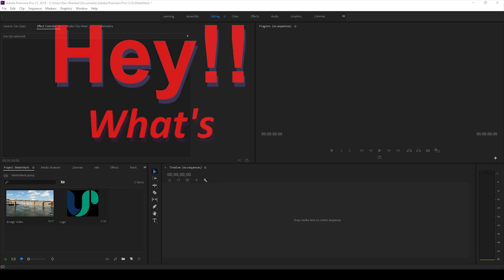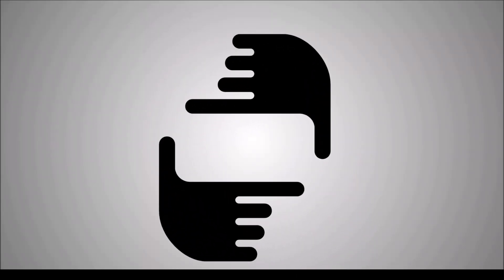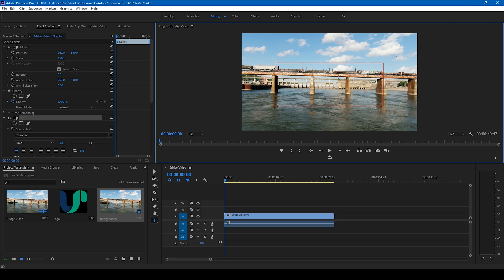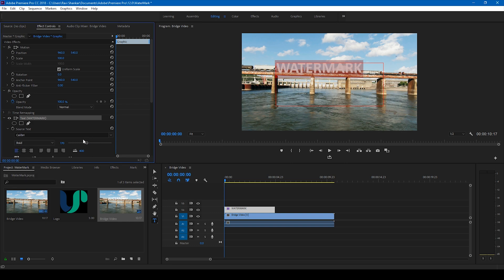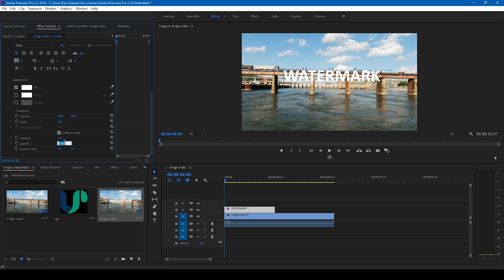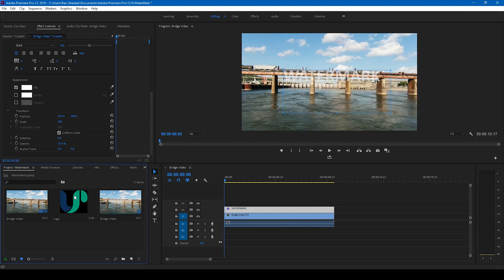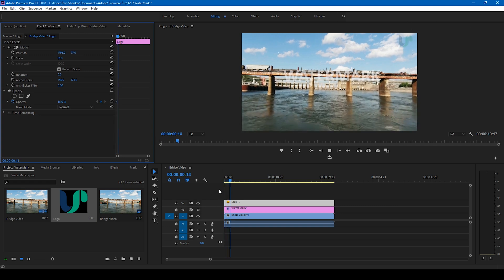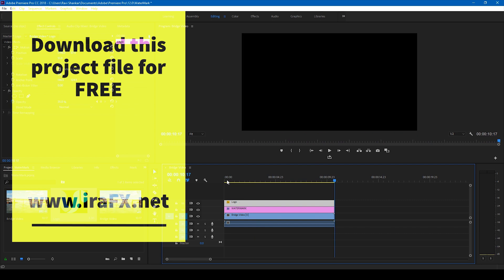How to add watermark to a video - Adobe Premiere Pro Tutorial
In this Adobe Premiere pro tutorial, we will be learning to add watermark to a video in a very easy way. We will be using the opacity controls of a text or logo image to generate this watermark effect